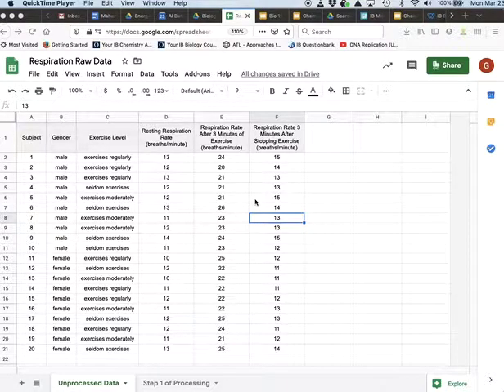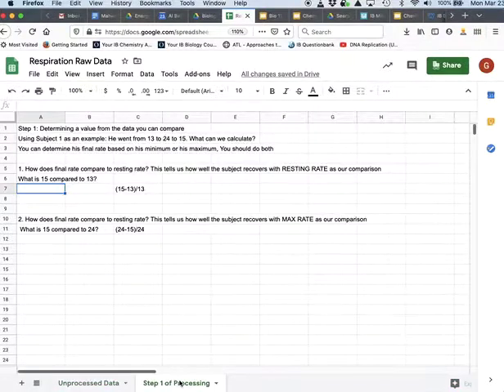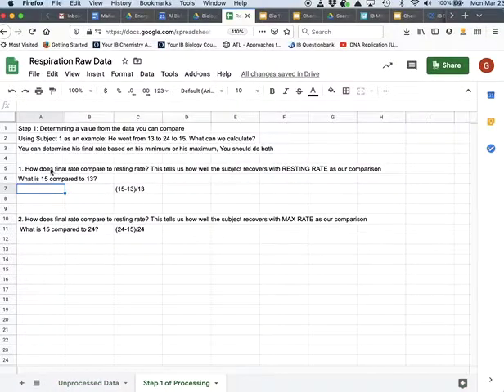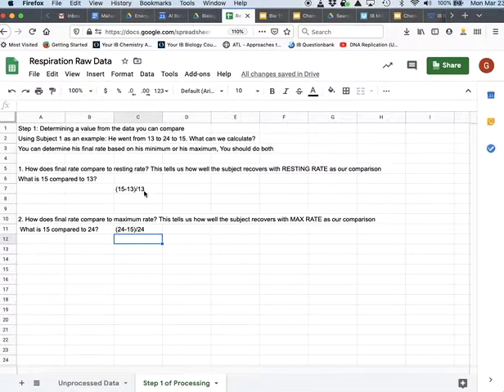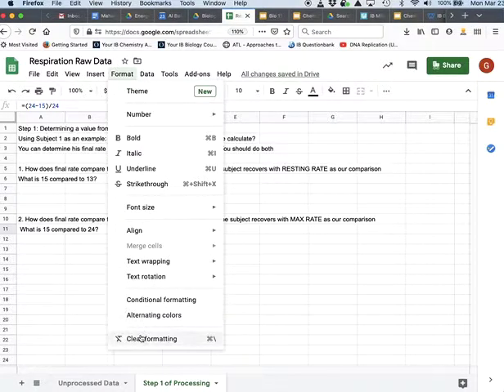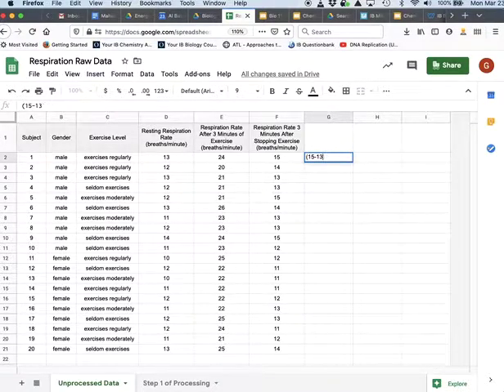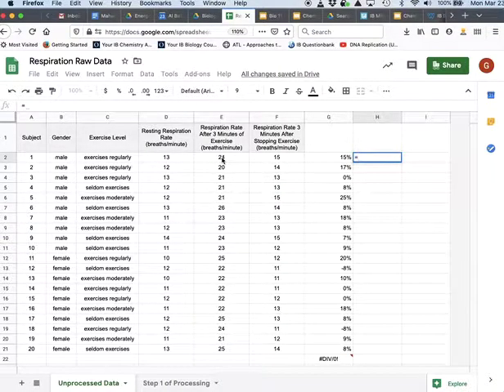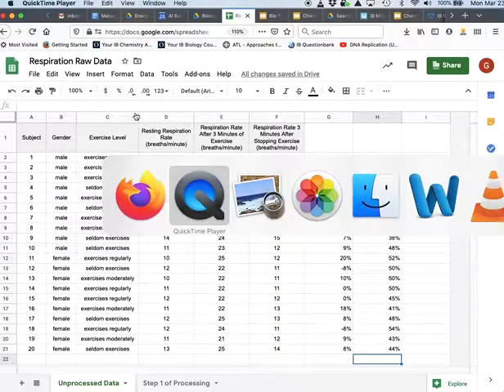How to calculate recovery rates in Google Sheets